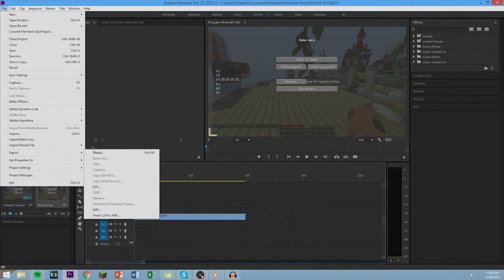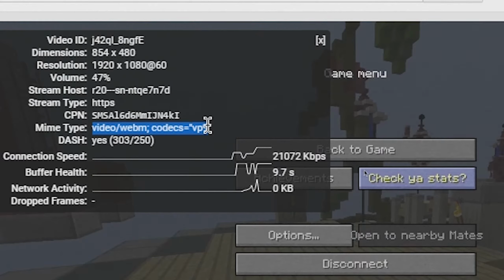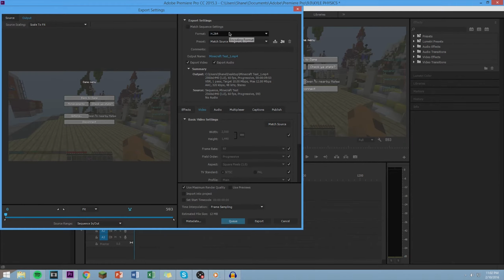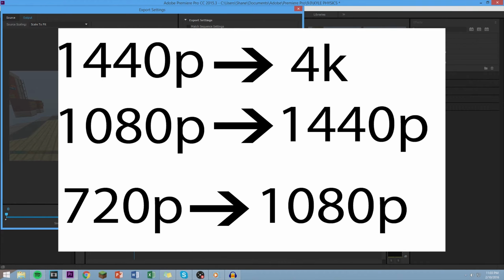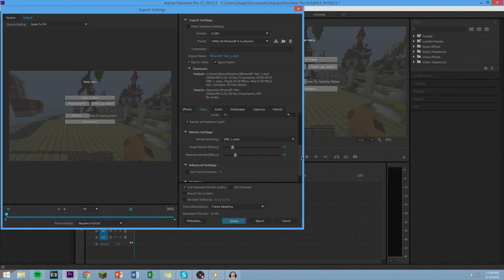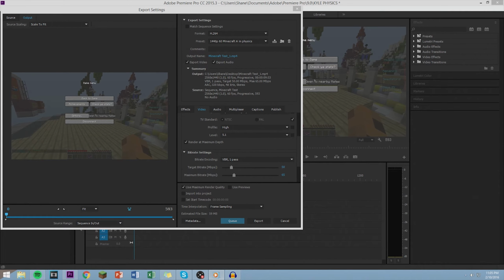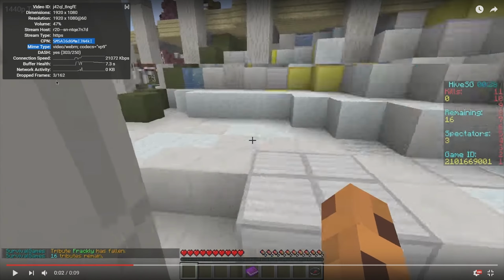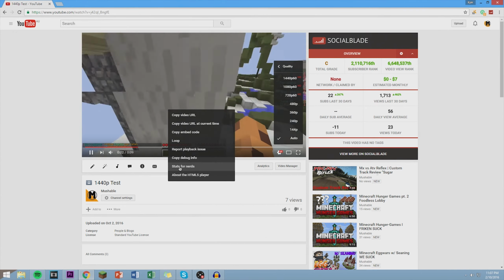How to get VP9 on your videos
What's up people Thank You for Watching me show you guys how to get VP9 on your videos hopefully you guys enjoyed plz go like, Comment, Subscribe and plz go and check out my social media links will be down below to go and check them out what are u waiting for? Not sure mee to ( ͡° ͜ʖ ͡°)

▼Social Media▼

►Snap Chat: recon101
►Xbox Gamer tag: Gammna
►Skype: Kyle.staunton13
►Steam: Mushable

▼Stuff▼

▼Equipment▼

►Microphone: Blue Yeti Microphone
►Console Gameplay: Elgato HD60
►Pc Gameplay: Fraps / Dxtory / D3DGear / Bandicam / Elgato HD60
►Vlogs: Samsung galaxy s5 / Gopro